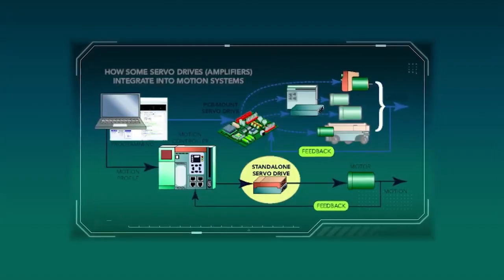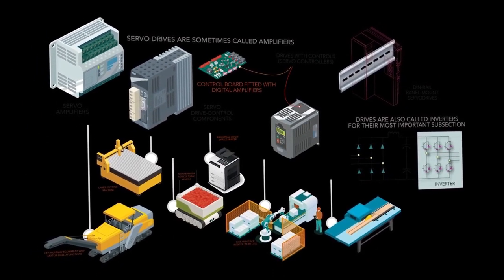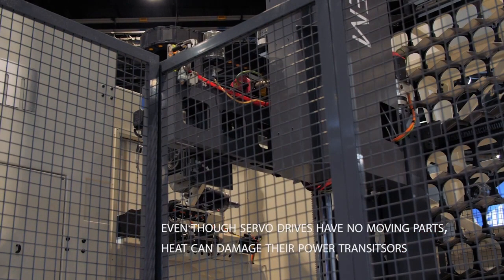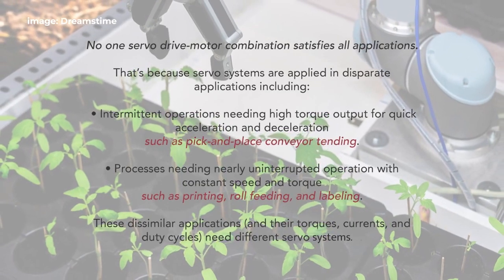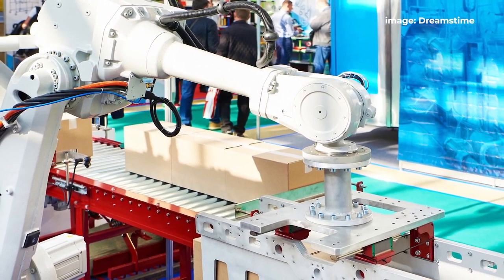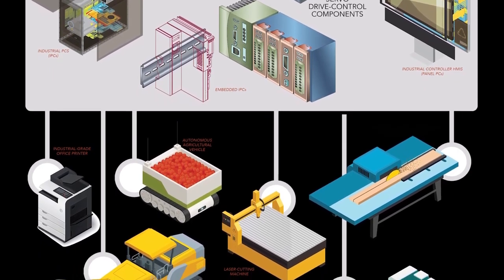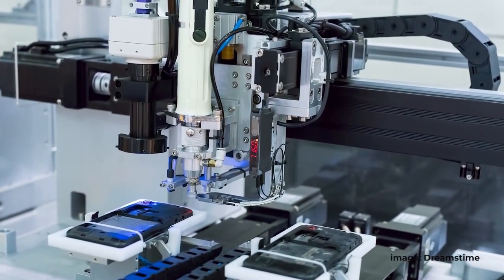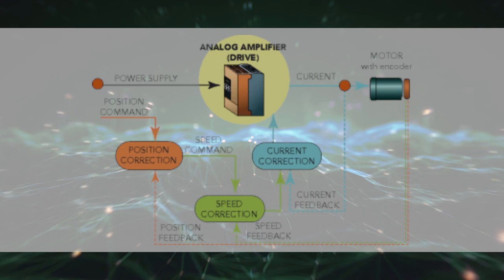What is a Servo Drive?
Servo systems consist of a motor, controller, feedback device, and drive. The controller determines what torque, velocity, or position is needed from the motor and then triggers the motor drive to send the electrical energy necessary to let the motor move as commanded. No wonder servo drives sometimes called amplifiers for how the controller’s modestly powered control signal informs the shaping of far-larger motor-powering voltage and current.

In this Design World produced video, we review servo drive systems, but for other motion control information and more, For more information about ElectroCraft Servo drives please